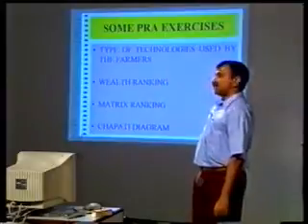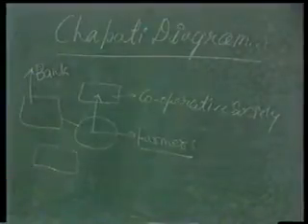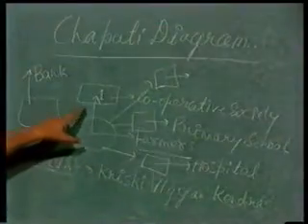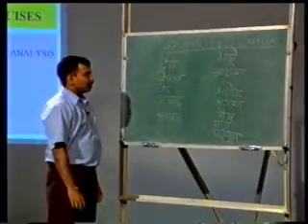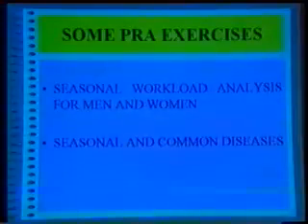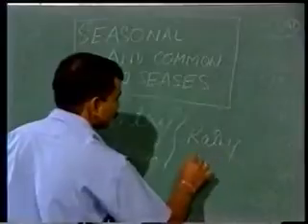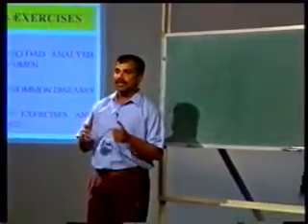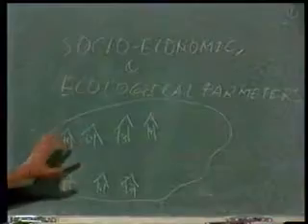PRA RRA Excercises Part 2